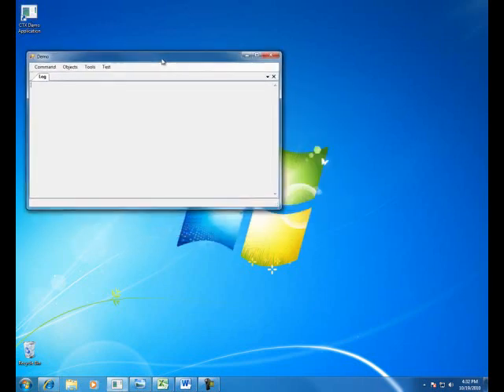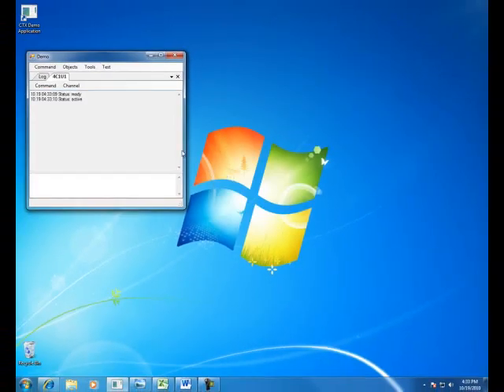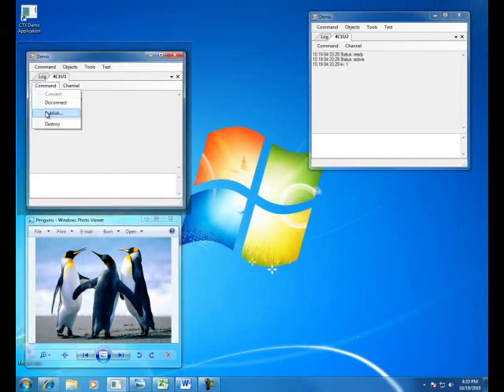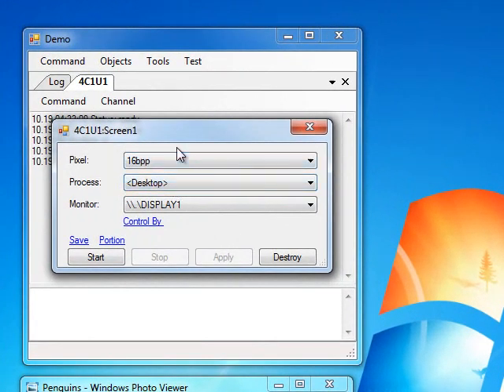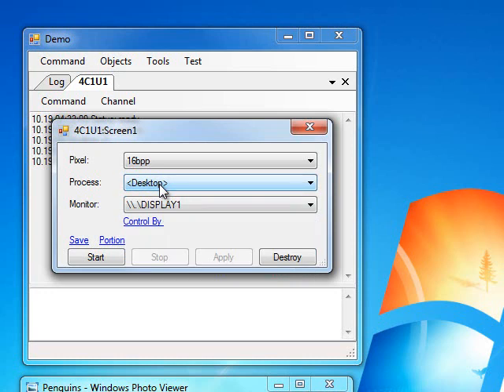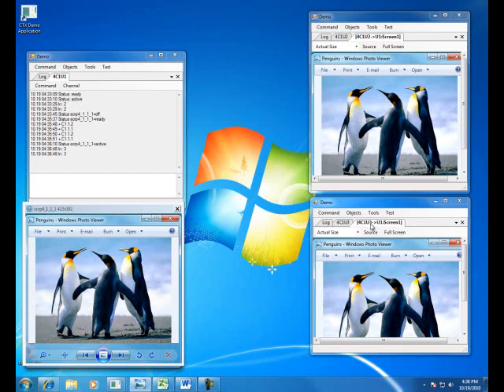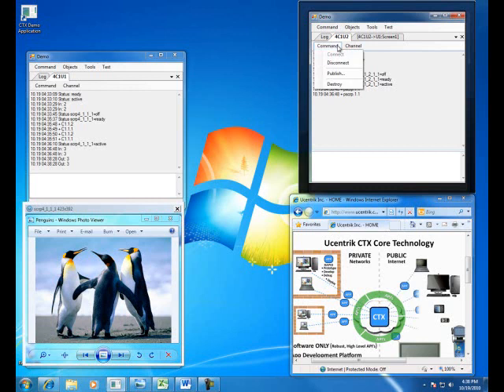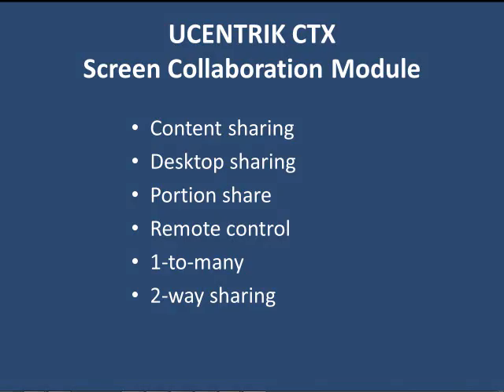Ucentrik CTX - Screen Collaboration Module Demonstration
To showcase CTX API's for screen sharing and collaboration.  The sample app in the video is part of the SDK the source code is available for reference and prototyping.